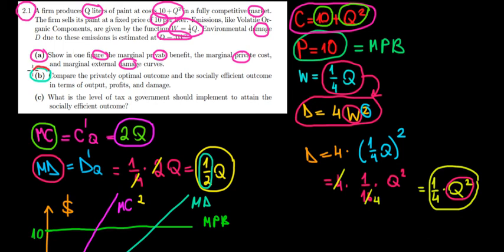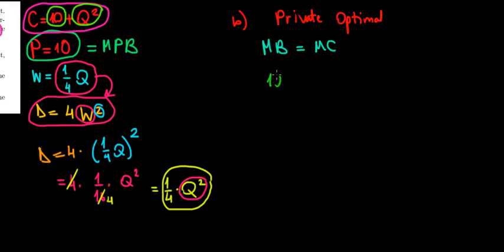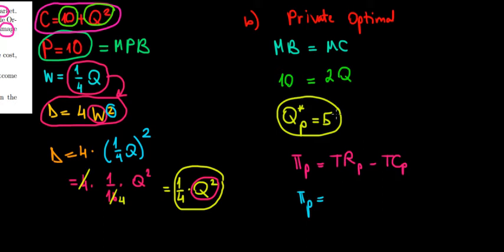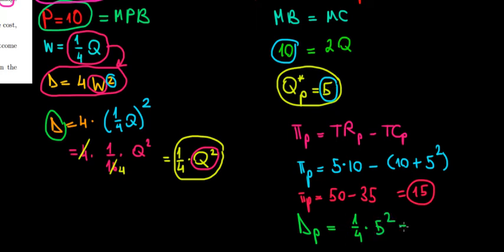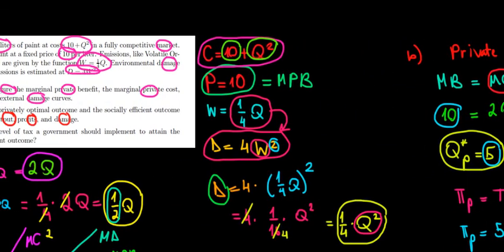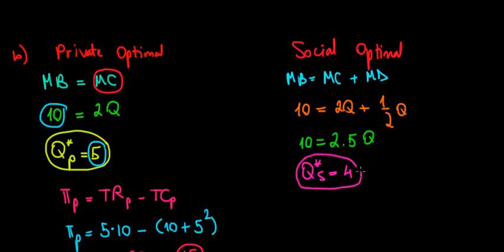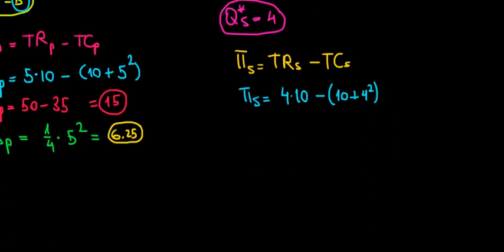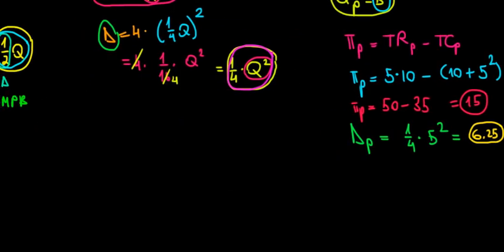EUR I Applied Microeconomics I T3 Q1b I Social Optimal Level Of Production With Externalities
In this video we calculate the private and social optimal level of production, profit and damage.